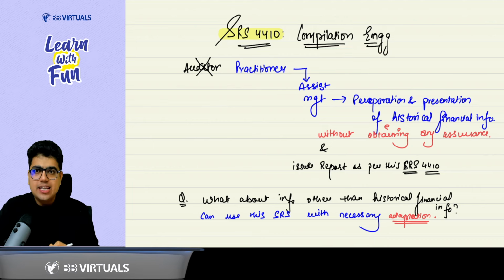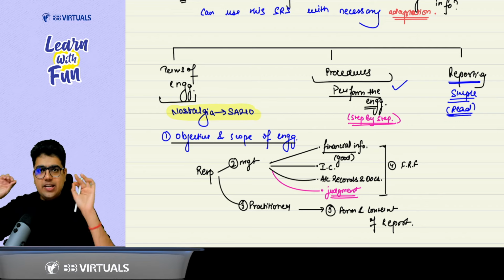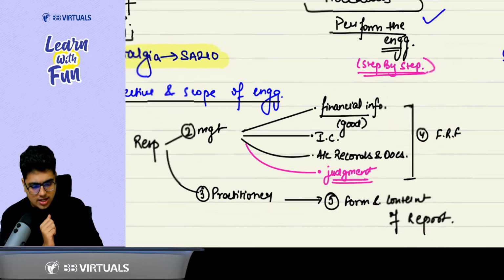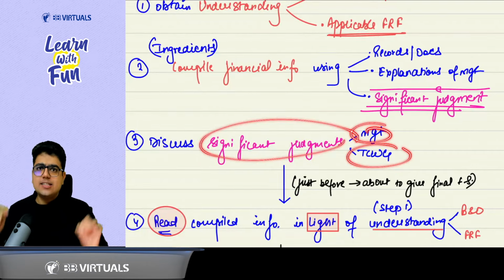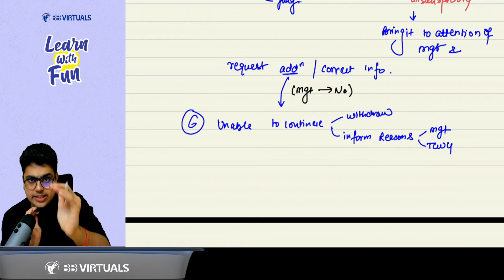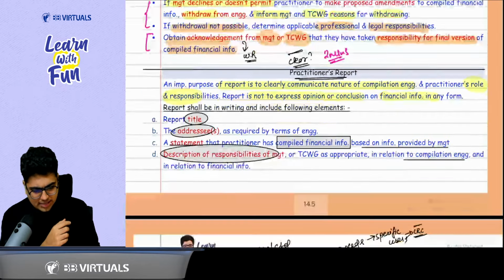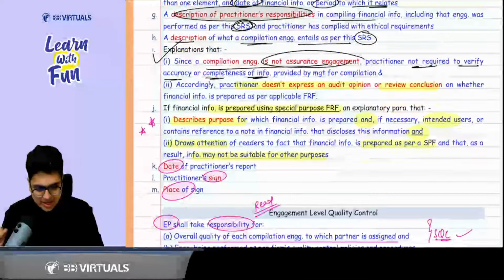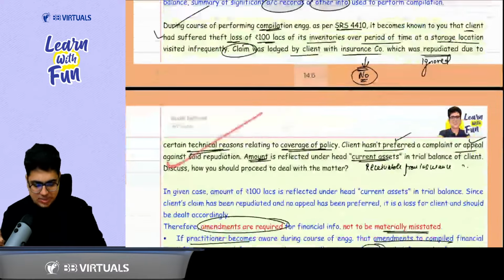SRS 4410 Revision English | CA Final Audit| CA Shubham Keswani (AIR 8)